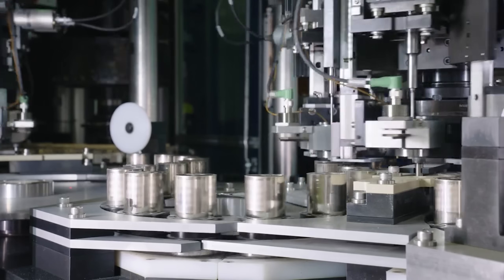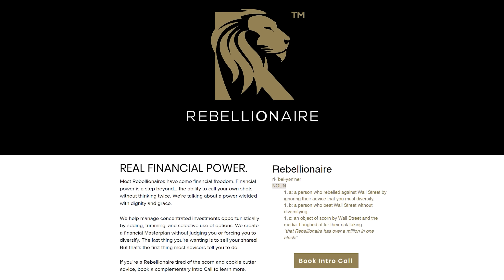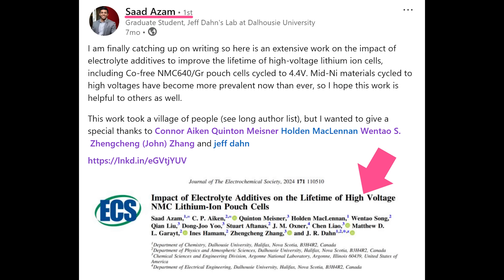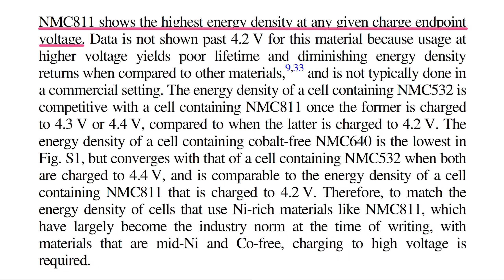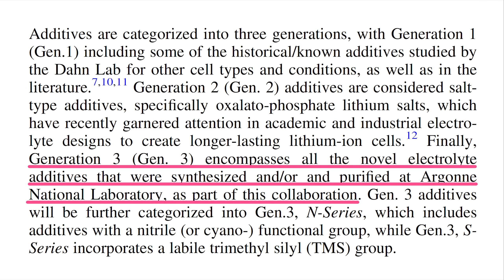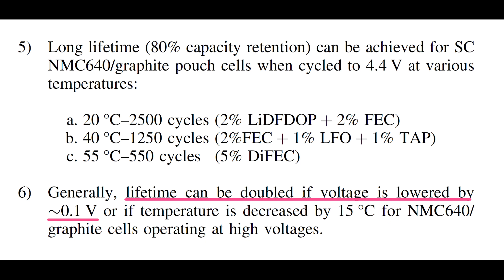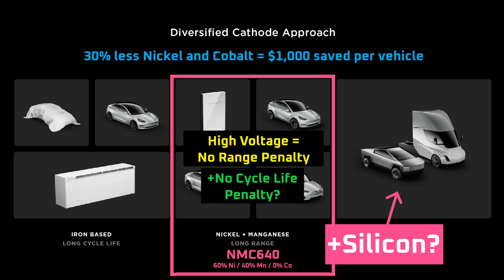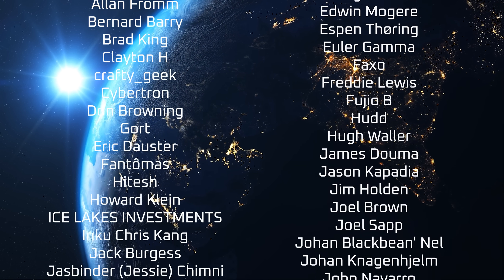Tesla's High Voltage Electrolyte Patent is More Useful than I Thought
Tesla filed a patent application for high voltage electrolytes, and after I dug into the research they done with their research partners, I found it's useful for high manganese cathodes in ways that I didn't expect.

*Timeline*
00:00 Introduction
02:27 The Patent Application
04:26 The Research Paper
09:39 Electrolyte Findings
11:45 High Voltages Make More Sense for High Manganese
14:18 Summary